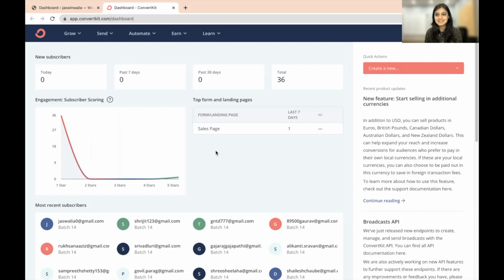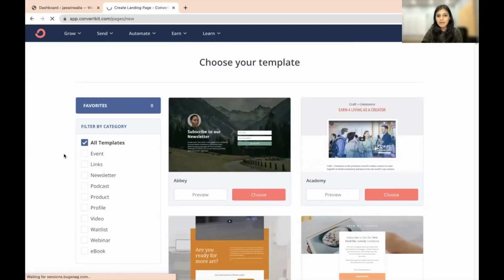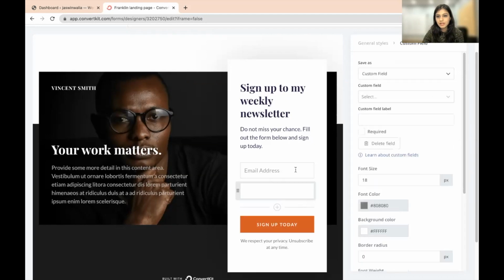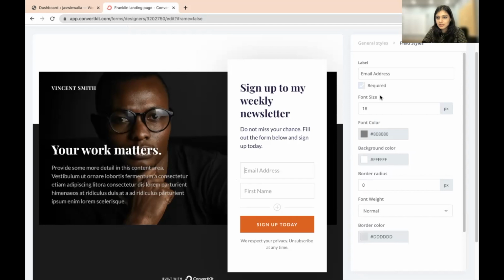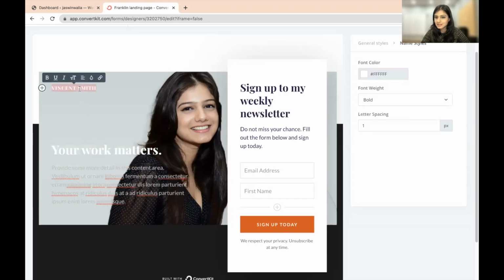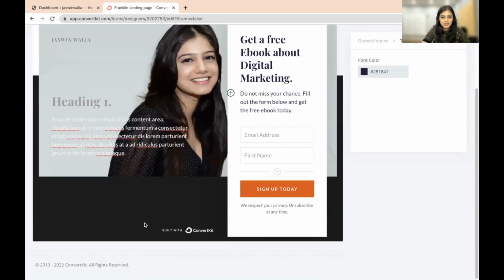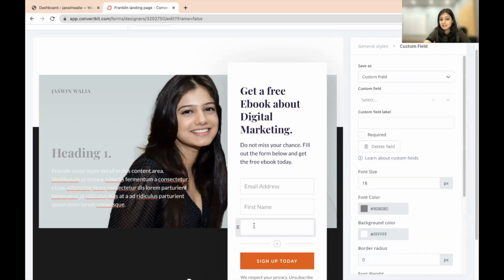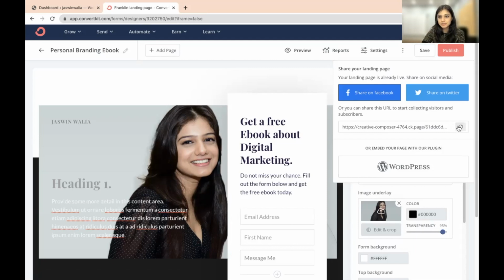How to create a landing page using ConvertKit?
In this video, we will learn how to create a Landing Page using ConvertKit. If you want to check how to add a converkit landing page on your wordpress website, you can refer to this video

Landing pages are a great tool for capturing, collecting, and providing sales leads for the company.

It is also an excellent way to segment your audience, creating specific audiences and content types so that you can better target your marketing.

ConvertKit landing pages help businesses grow their email list by offering a great landing page experience for new visitors.

In this SOP, we will learn how to create a landing page on ConvertKit.

Steps to install the Converkit Plugin :

1. Go to your WordPress Dashboard
2. From the left sidebar, choose Plugins and then Add New
3. Search for ConvertKit
4. An option named ‘ConvertKit’ will show up, hit on Download, and Activate.
5. Follow our SOP on how to connect ConvertKit with WordPress to get the full steps

Video Chapters:

00:00 Why landing Pages?
00:38 ConvertKit dashboard
01:28 Choose a Template
02:15 Edit the Landing Page
06:55 Save and Publish
07:10 Connect ConvertKit with Wordpress
07:30 Put Landing Page on your Website
07:51 Outro